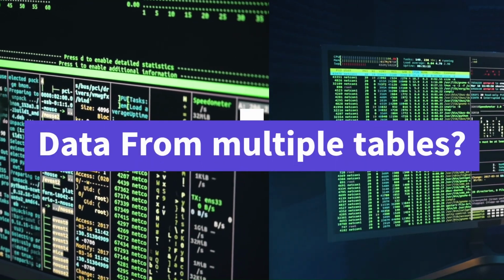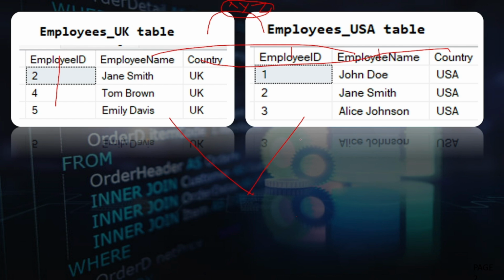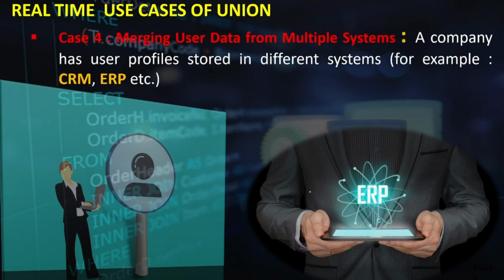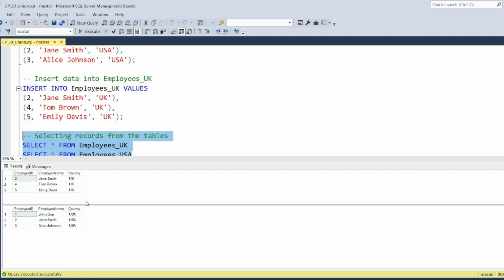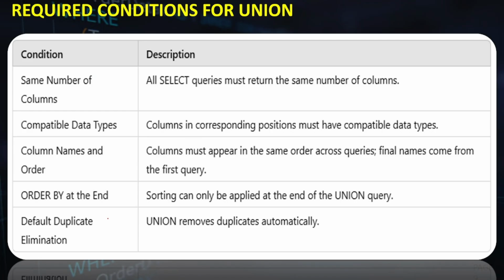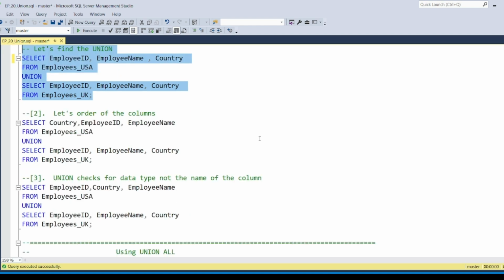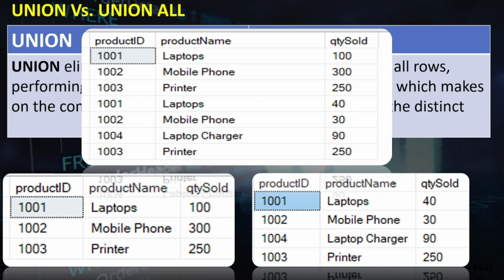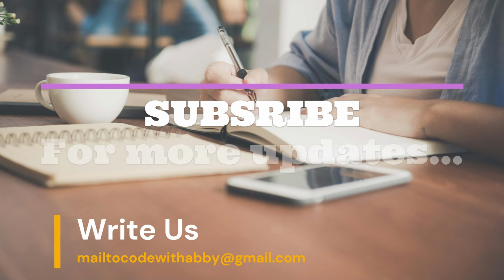EP-21 | Union & Union All in SQL Server | Real-time Use Cases | @codewithabby | 2025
Hello Everyone !
In this espisode I am going to explain you the concepts of Union in SQL Server. We will explore , the need and requirement of union and union all  in real time scenarios. Finally we will get to know how to write union and union all in SQL Server. At last I am going to explain you the top 10 interview questions based on UNION and UNION ALL.

At the end of this episode you would be able to understand union and union all in depth. You would be able to utilize the same in your real-time projects.

Regards,
Abby

sql tutorial
self join
Why do we need union
Why do we need union all
difference between union and union all
practical examples of union
real time example of union
real time use of union
how to write union
where to use union and union all
why union
why union all
why union required
why union all required

Videos on SQL Performance Tuning